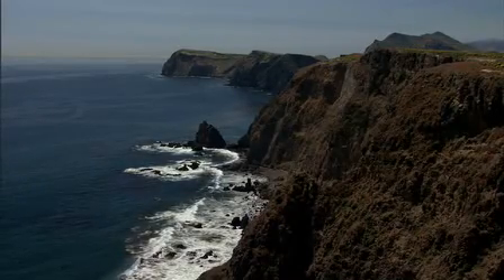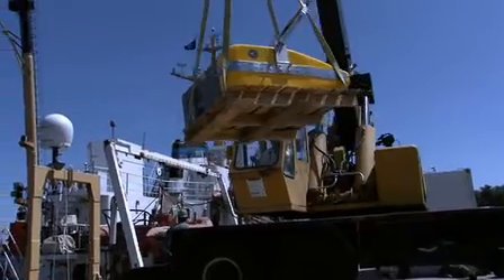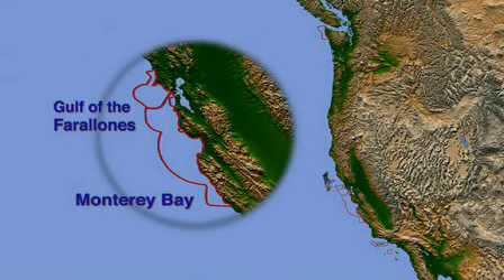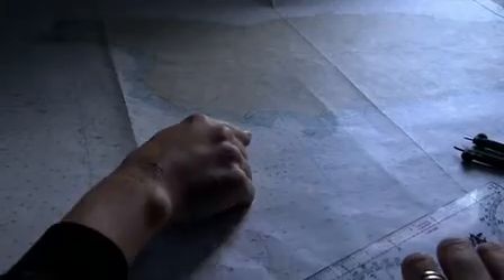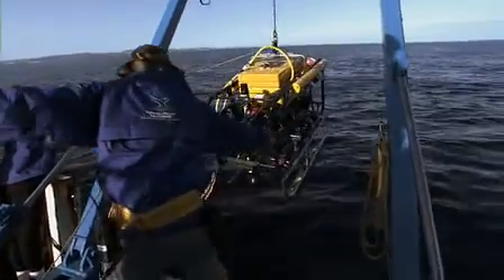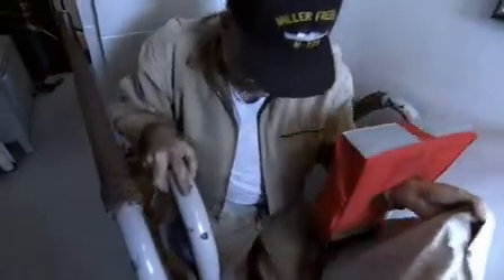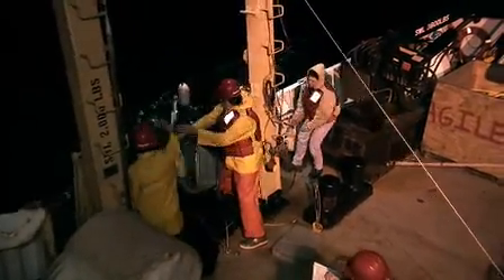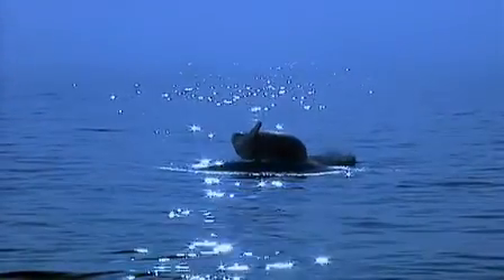Sanctuary Quest Expedition 2002: Scientists at Sea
Check out this 7-minute film to learn what it's like to be a scientist at sea.  The scientists and crew work around the clock, day and night, to get the most out of their limited time conducting research at sea off the NOAA Ship McARTHUR.

Produced by NOAA's Ocean Media Center for the National Marine Sanctuary Program.

For more information about our national marine sanctuaries and NOAA's scientists at sea,